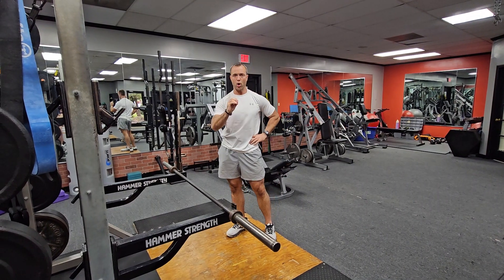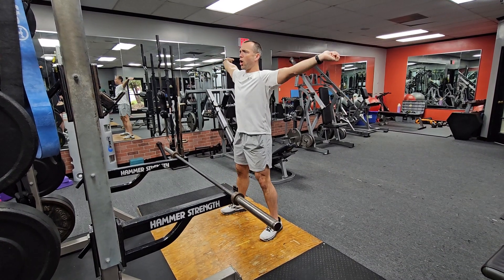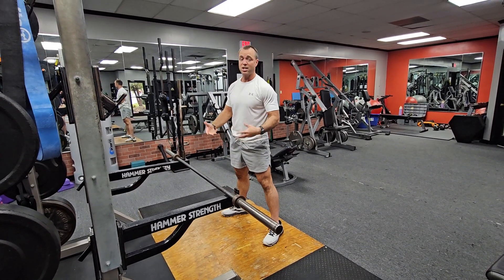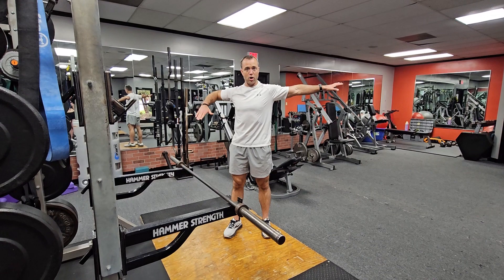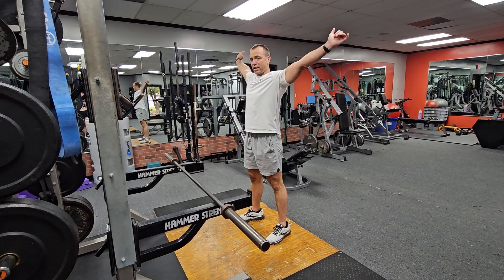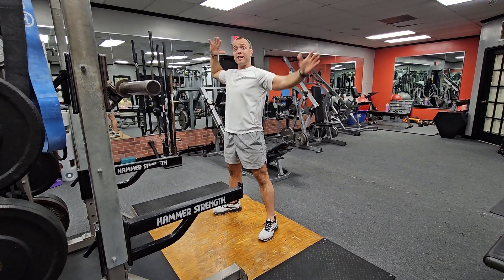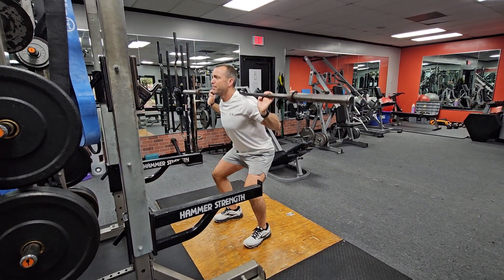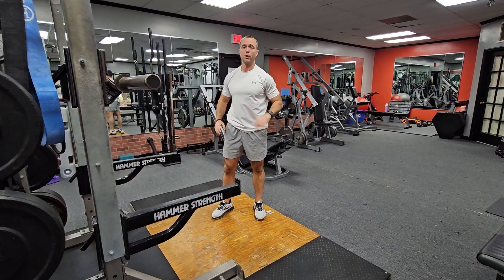PE Overhead Barbell Squat